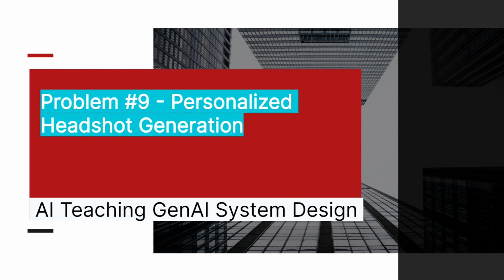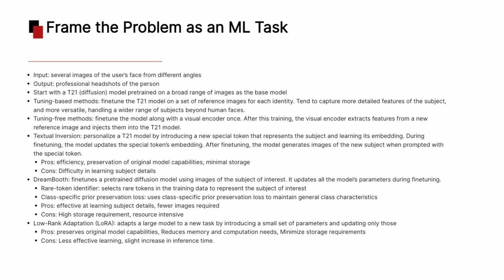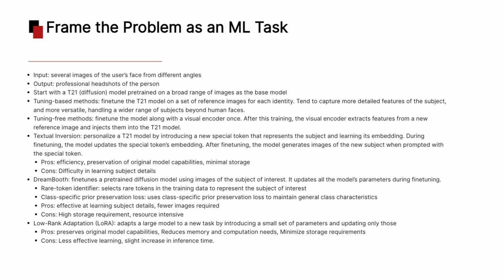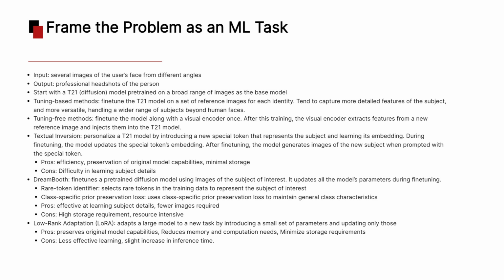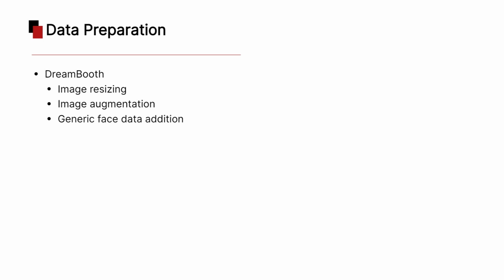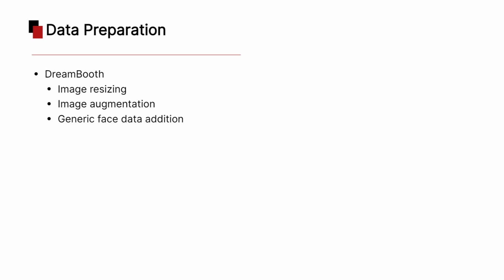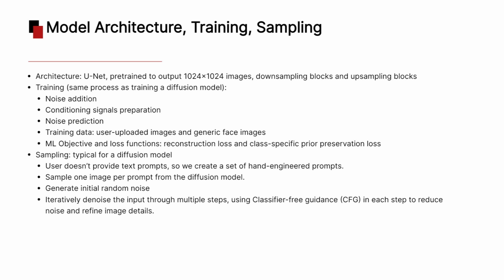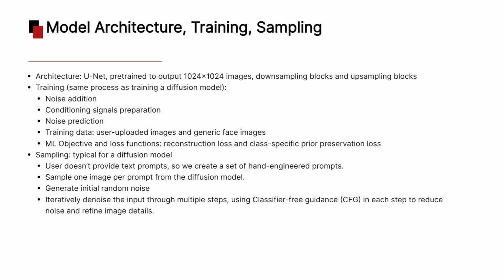Problem #9: Personalized Headshot Generation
Welcome back! In this session, we’ll tackle the problem of personalized headshot generation — designing a system that can take just a few casual photos of a person and transform them into professional-quality headshots.
This task has huge practical value. Many people need headshots for LinkedIn, resumes, company profiles, or even social media, but not everyone has access to professional photography. A well-designed system can deliver studio-quality results that are both realistic and personalized — capturing the user’s unique identity, while maintaining the polish of a professional portrait.
But this problem is challenging. Unlike generic image generation, here we need to preserve identity — the model must capture subtle features like facial proportions, hairstyle, skin tone, and expressions — while still producing diverse, natural-looking headshots in different settings and styles.

In this video, we’ll start by clarifying the requirements — what input the user provides, how we handle imperfect photos, what resolution is needed, and whether we can leverage pretrained diffusion models as a base.
We’ll then frame this as a personalized text-to-image task, and explore different approaches: Textual Inversion, DreamBooth, LoRA, and tuning-free methods. Each has its own trade-offs in terms of accuracy, speed, and storage.
From there, we’ll walk through data preparation, model architecture and training, and the sampling process for generating studio-quality portraits. Finally, we’ll discuss evaluation metrics — both offline and user-facing — and bring everything together into a full system design pipeline.
By the end, you’ll understand how to build a system that generates professional headshots on demand, balancing personalization, quality, and scalability